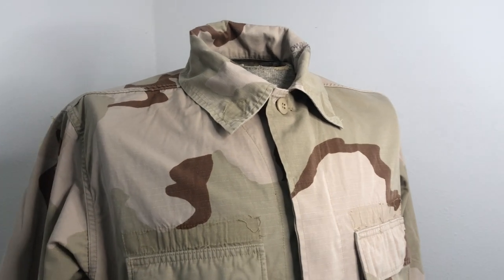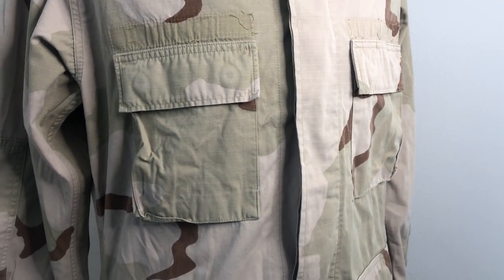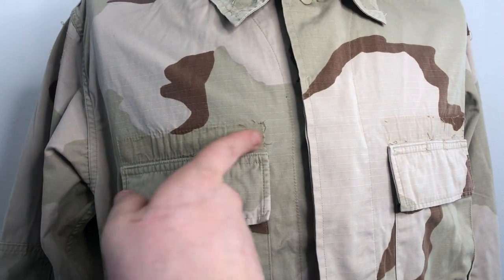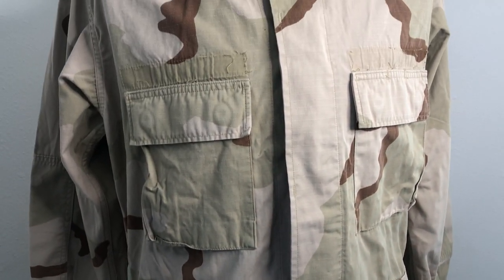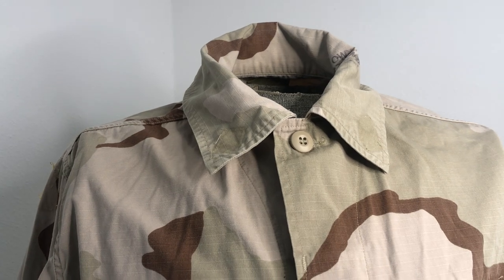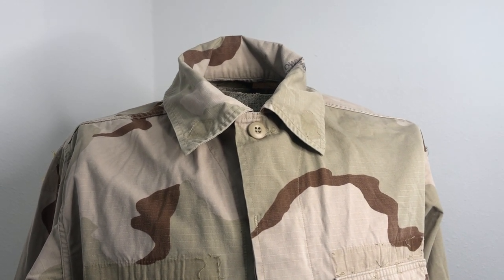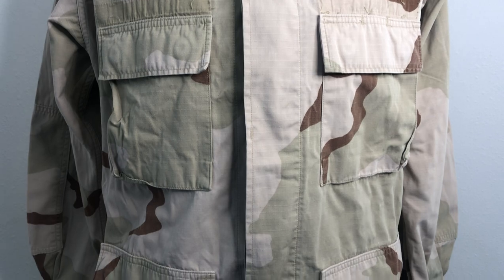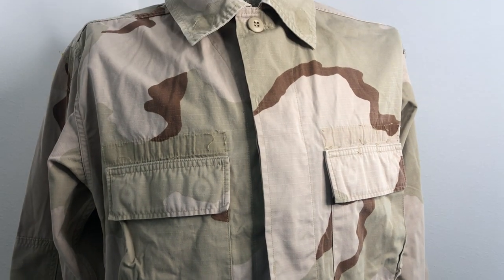3 Color DCU Tops ON SALE at Mike's Militaria!